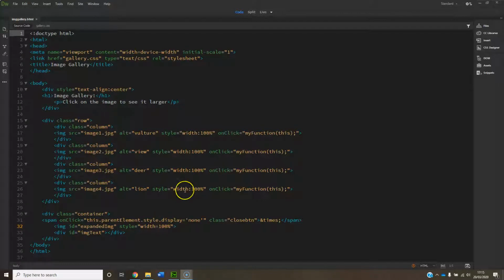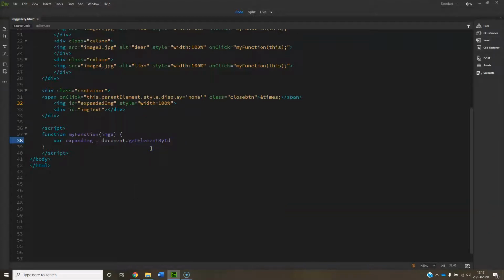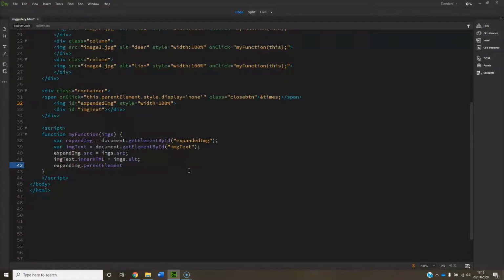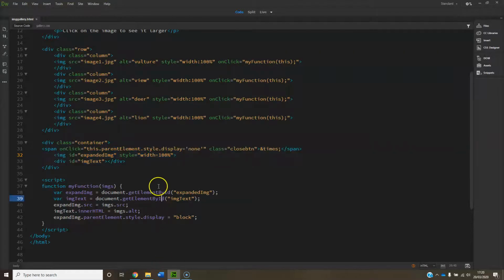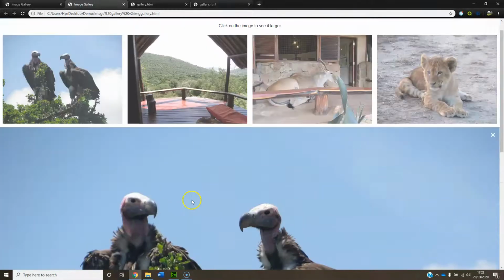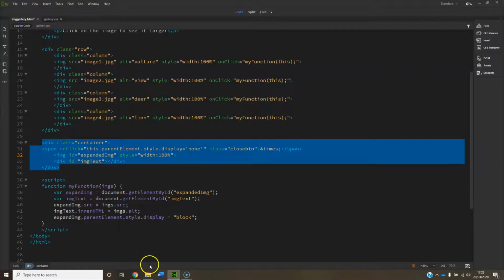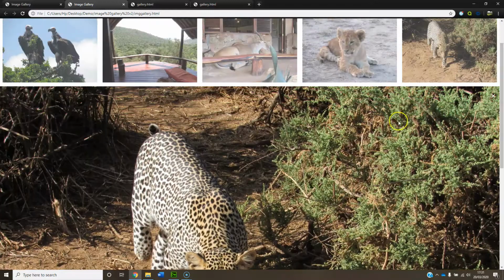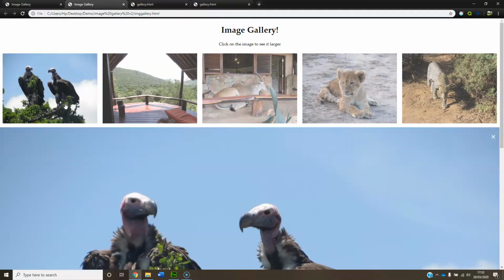Create an image gallery in HTML, CSS, Javascript - Video 3/3